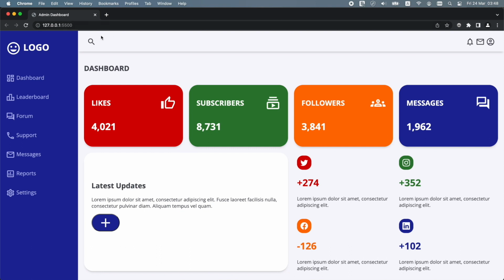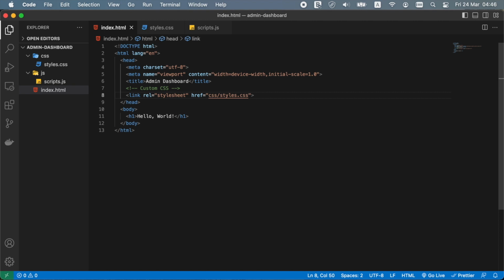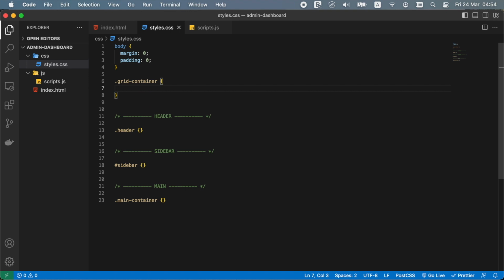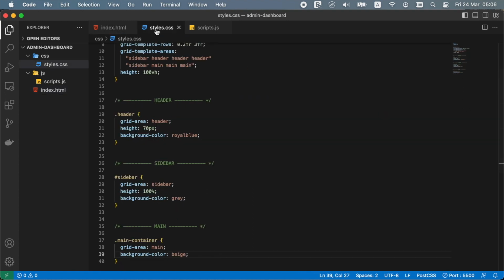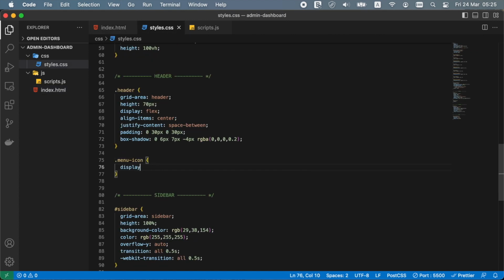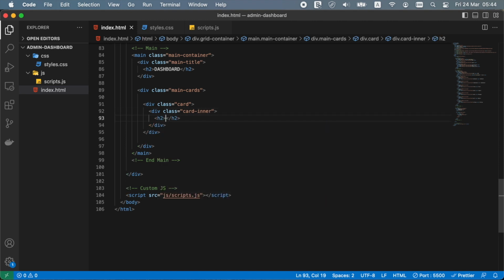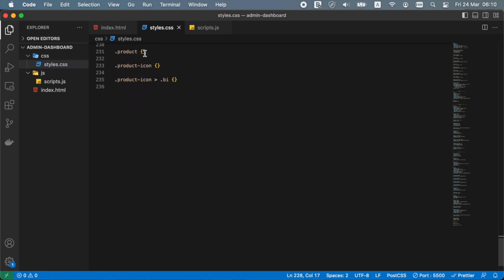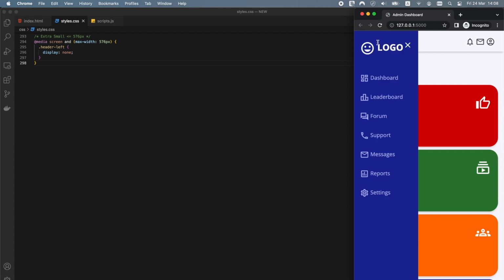Build a Responsive Social Media Dashboard using HTML, CSS, and JavaScript | Admin Dashboard Template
In this tutorial, we will teach you HTML, CSS, and JavaScript by building a responsive admin dashboard. We will not use any CSS frameworks, such as Bootstrap to build this dashboard. Instead, we will teach you how to build a layout using CSS Grid and how to make it look good on devices of different sizes using CSS Media Queries.

00:00 Introduction
00:34 Project Overview
00:53 Responsive Web Design
01:09 Visual Studio Code
01:40 Live Server Extension
02:11 Create Project Files
03:31 Basic HTML 5 Structure
07:58 Link CSS and JS Files
11:07 Layout using CSS Grid
22:35 Add Fonts and Icons
28:46 Header
33:59 Sidebar
40:54 Main Section and Cards
46:09 Products Section
51:00 Responsive Web Design using CSS Media Queries
58:07 Outro